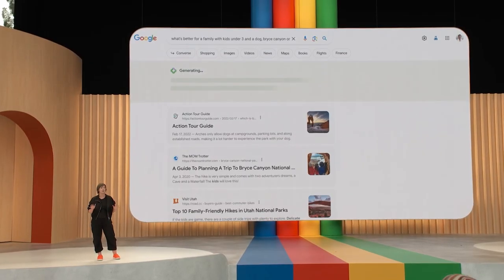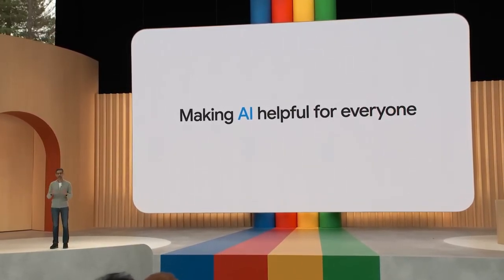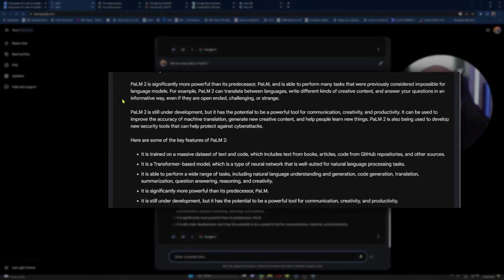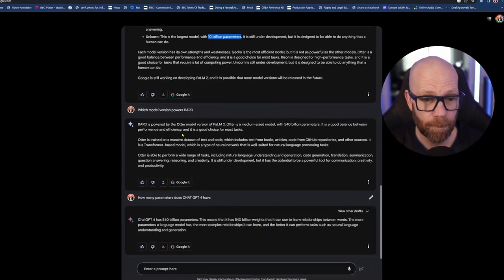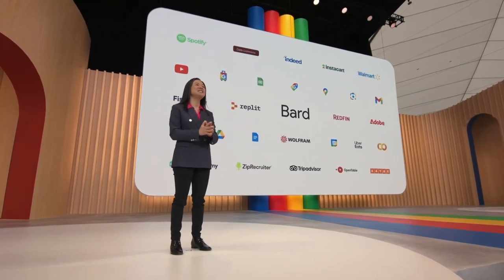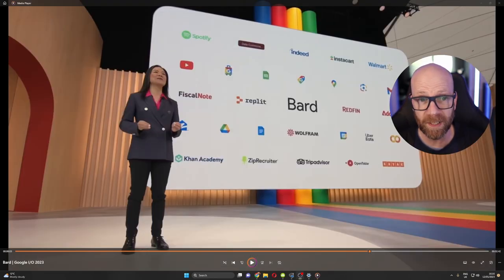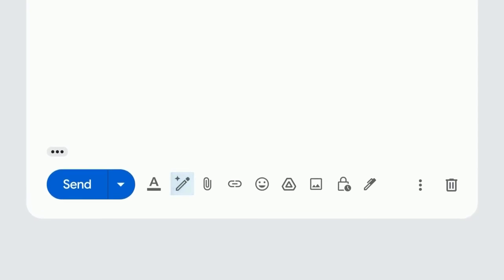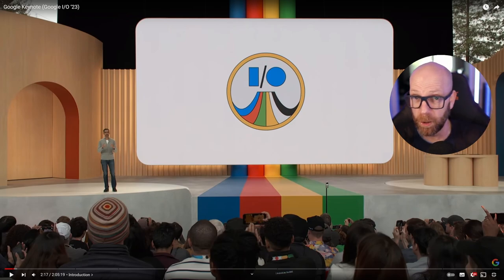Google BARD AI gets MASSIVE Update - Chat GPT Killer?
Google Bard - Google's answer to ChatGPT has a massive update as announced at the Google I/O conference. Powered by PaLM2, with further interactions in development, Google is beginning to flex its muscle in the AI arms race.